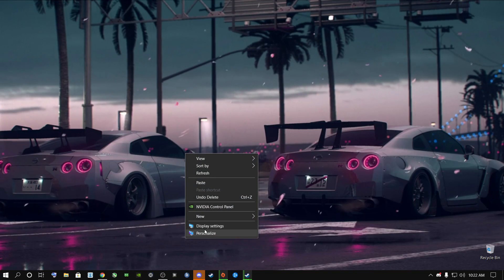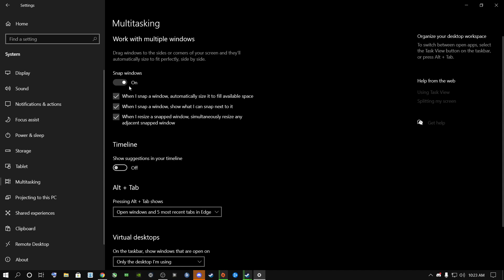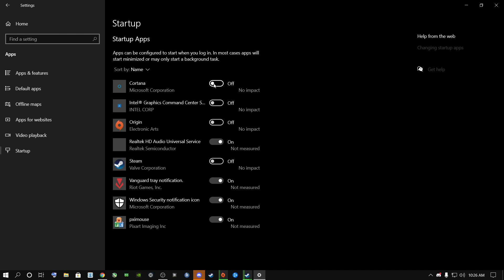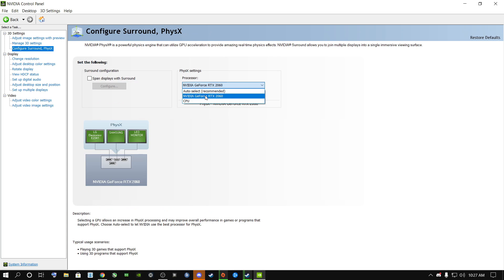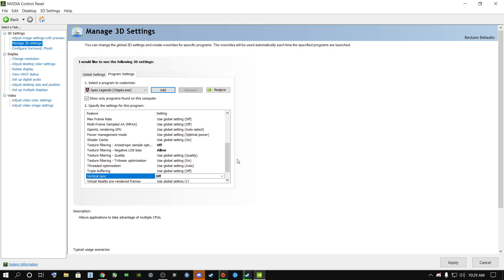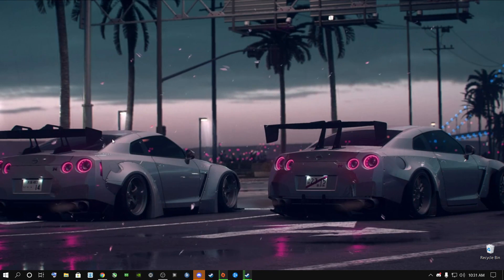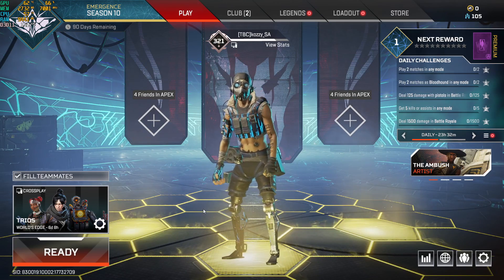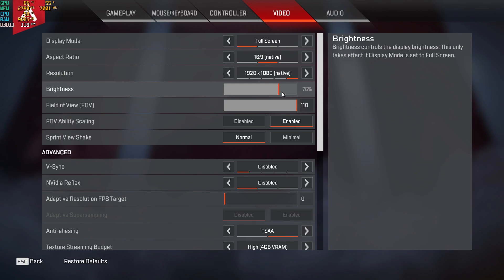Apex Legend Season 10: How to BOOST FPS and Optimize Performance ✅*NEW UPDATE*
Apex Legends FPS Boost Season 10 - ( Maximize your FPS ) Apex Frame Boost!

Follow My Steps & You Should Be Good To Go!

This is For All Users Out There!...

Don't Matter If You Play On A Laptop Or Pc This Is For All Users!

Peace Out...